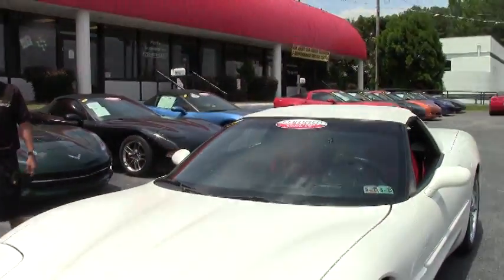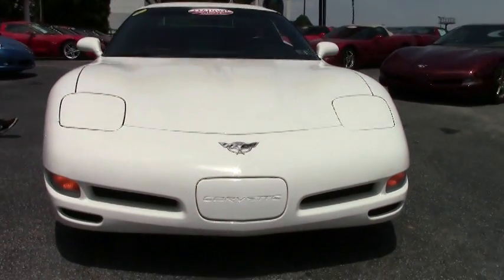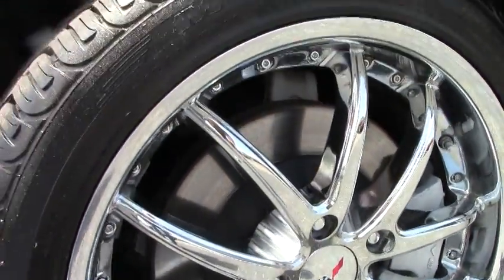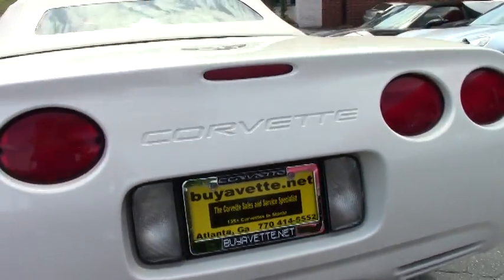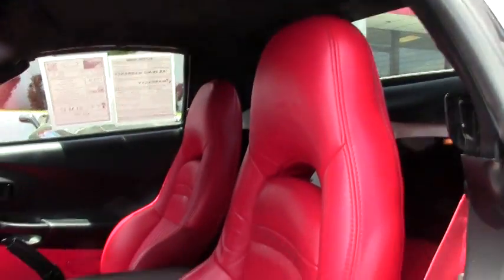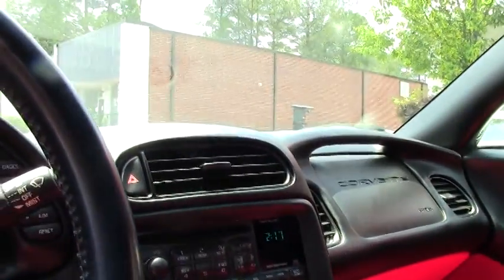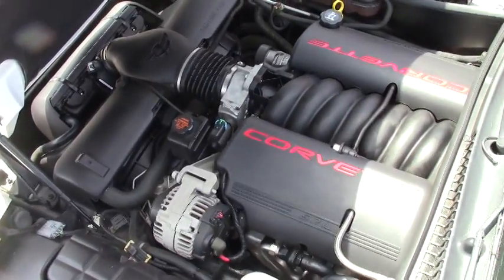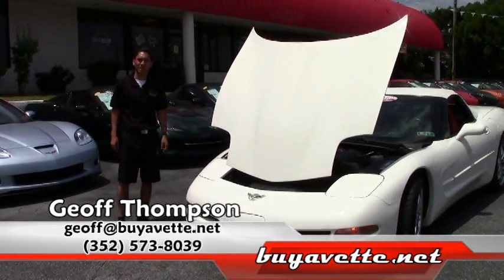2003 Corvette 1SB Convertible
2003 Corvette 1SB Convertible

Speedway White exterior, Red interior, White convertible top.

350hp LS1 engine, 6 speed manual transmission, posi rear-end.

Coming with a clean Carfax and just 46,933 miles, this 2003 Corvette Convertible comes in the RARE White/Red/White color combination, is LOADED with factory options, and is in nice condition as well. This car's paint is vg-exc, with a great shine. Convertible top is avg. A set of chrome multispoke 18/19 inch wheels with rivets has been added; Michelin Pilot Sport A/S ZP runflat tires show an average of 10/32nds tread depth remaining in the front, and an average of 8/32nds remaining in the rear. The interior of this 2003 Corvette Convertible shows vg factory leather seats and steering wheel, and a vg-exc center console. Other additions to this car include a rear Lloyd mat with C5 logo embroidery, and blackouts for the airbag waning labels. This car features a corrosion-free subframe, has been fully serviced, and all instrument gauges, lights, turn signals, brakes, engine, transmission and rear-end are all in good operating condition. Please do not assume that this is an average condition Corvette, as Buyavette specializes in "hand-picked Corvettes" that are loaded with expensive factory options. All of our Certified Corvettes are way above average condition for the miles. In addition, they are all fully serviced. Consider that sellers rarely spend money getting full service before offering their car for sale. Dealers typically only wash the car before offering it for sale. We however adhere to strict quality control standards when purchasing, as well as inspections and service. All Certified Corvettes are fully serviced and ready to enjoy. 47K Miles.